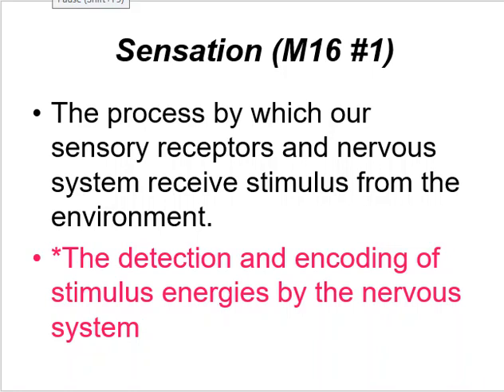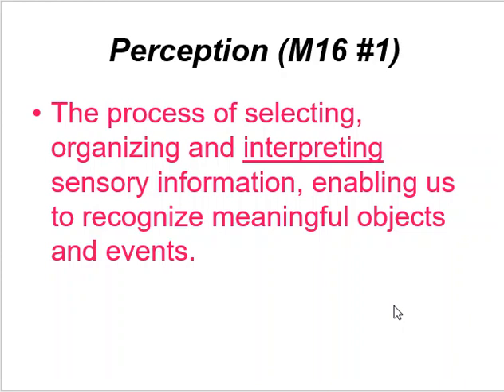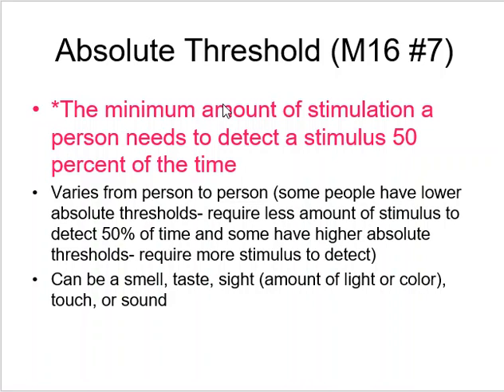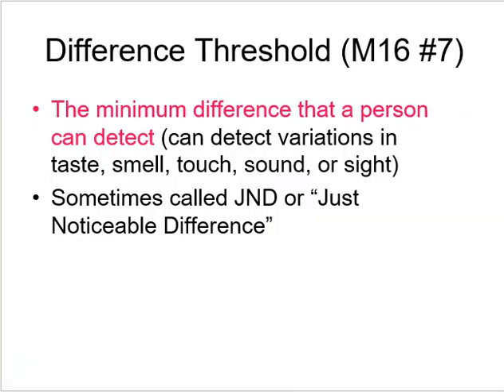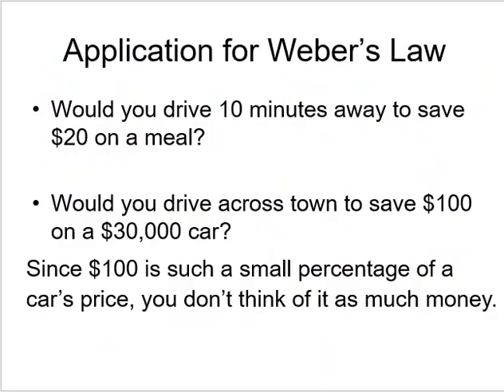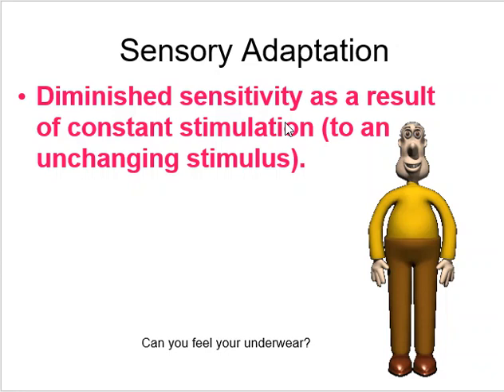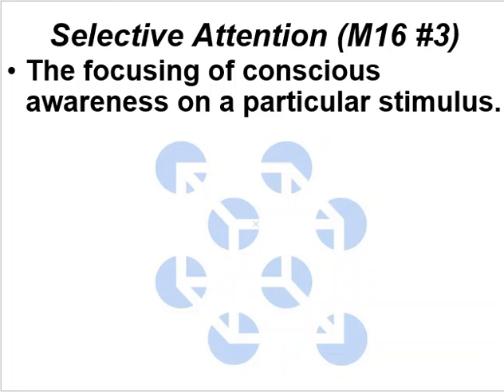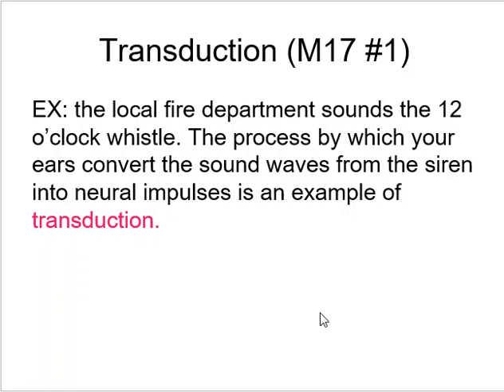Intro to Sensation and Perception (AP PSYCH)